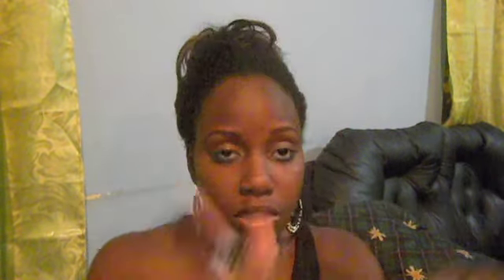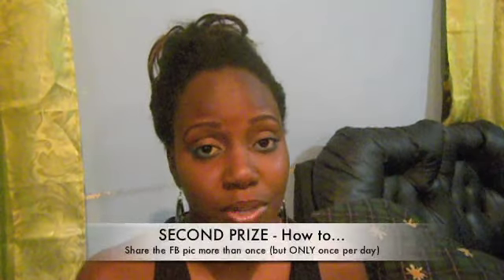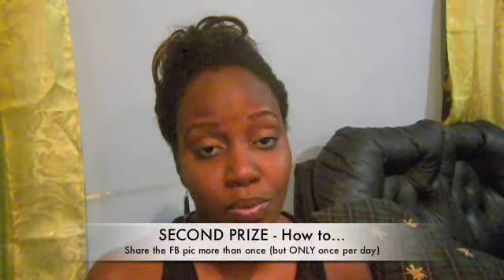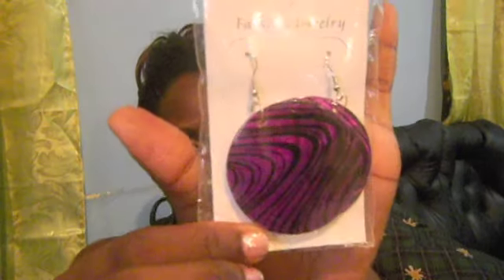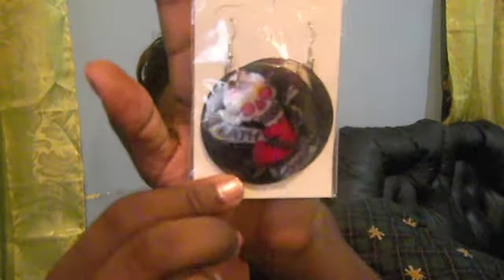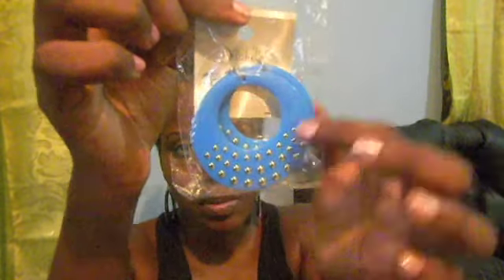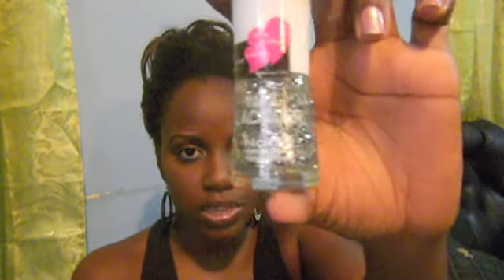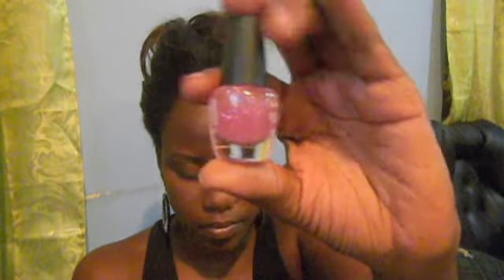Giveaway - 100 Subscribers! ( OPEN INTERNATIONALLY )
~ Open internationally
~ Must be 15years and older. Parental consent
~ Must comment under that same picture saying your YouTube name
~ Must share that picture
~ To enter for the mini prize, you can share the picture more than once (but only once per day)